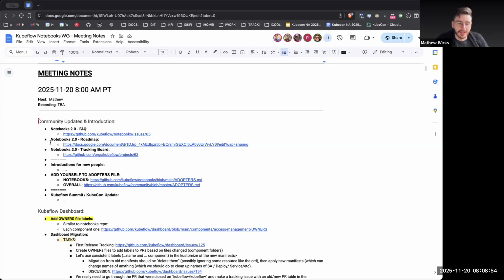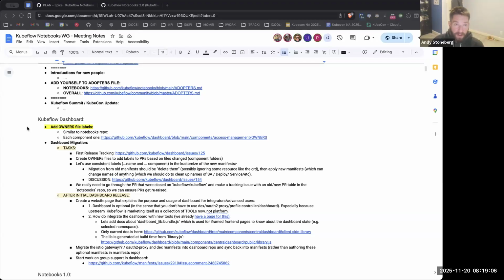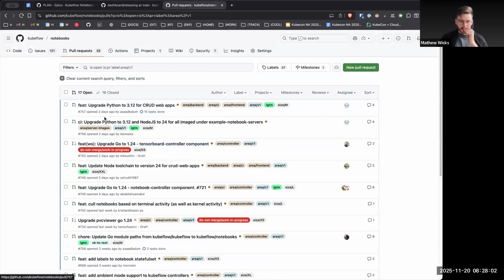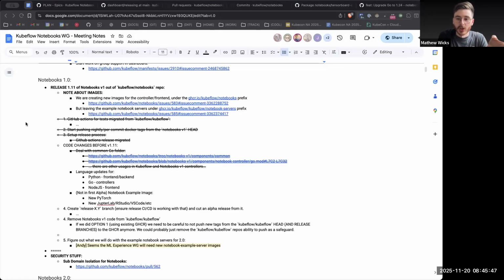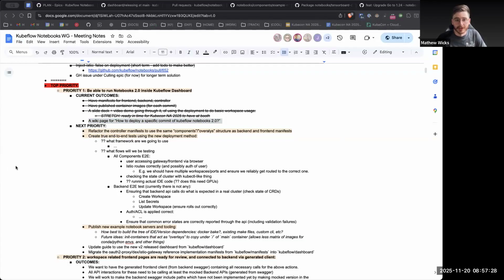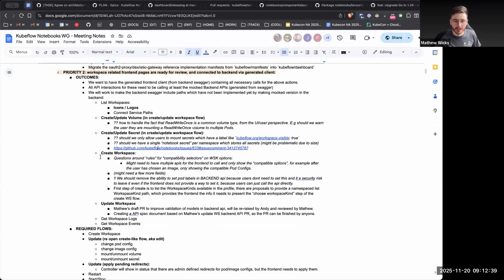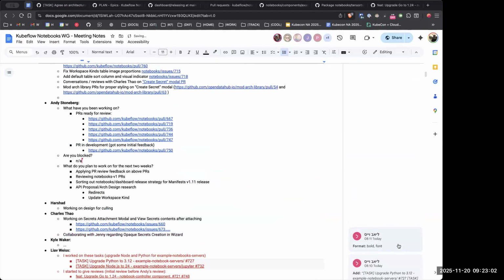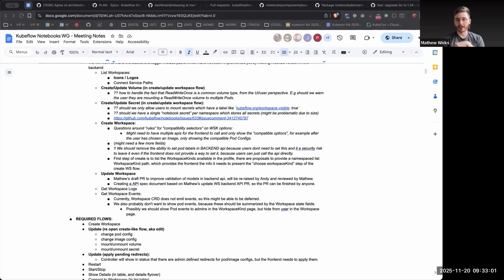Kubeflow Notebooks WG Meeting -- 2025-11-20 8:00 AM PT